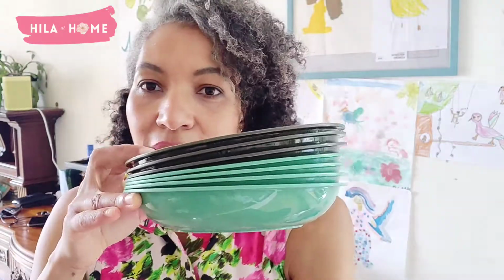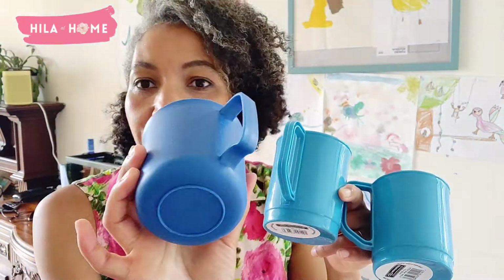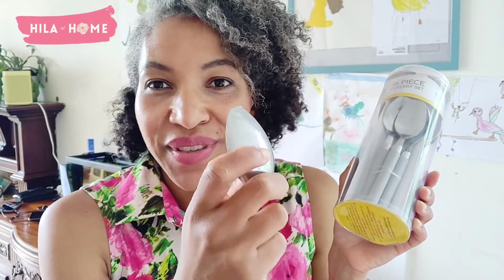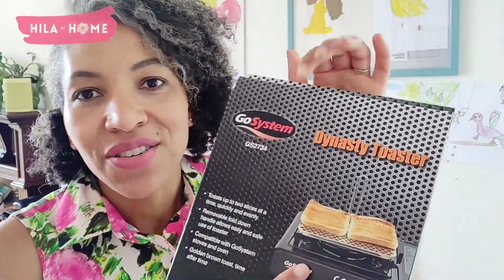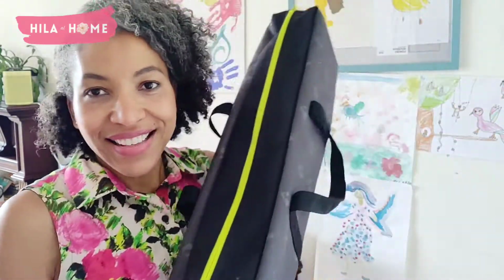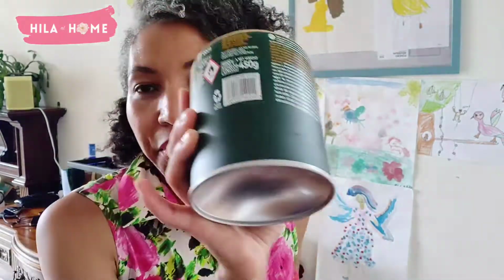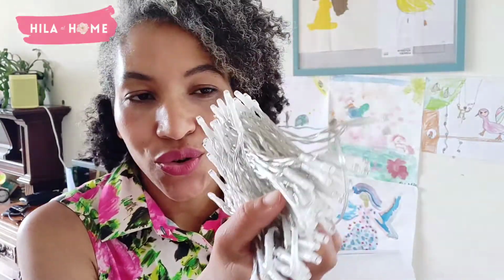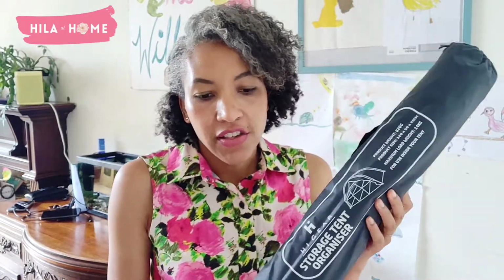Camping Kitchen Upgrade Haul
Today's video is a camping kitchen upgrade haul. We love camping with our kids and its a big part of our summers! This upgrade was all about elevating the camping dining experience.

Links -
Highlander Camping Bowls
Highlander Blue Mugs
16 Piece Cutlery Set - Matalan
Jet Boil Zip Stove
Jet Boil Gas Cannister - eBay
Outdoor Fairy Lights
Storage Tent Organiser